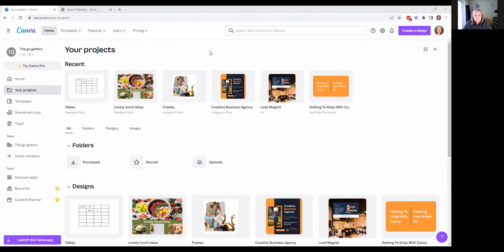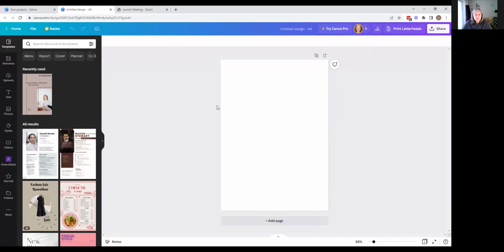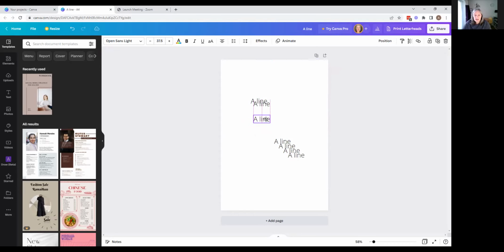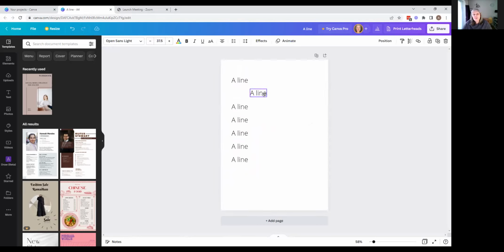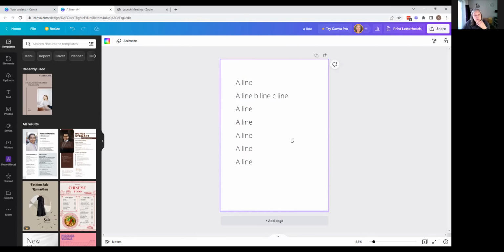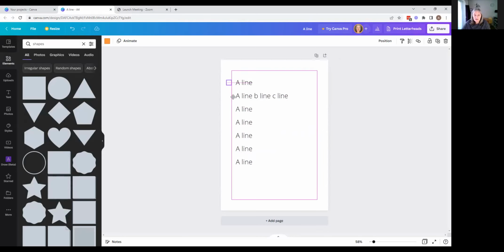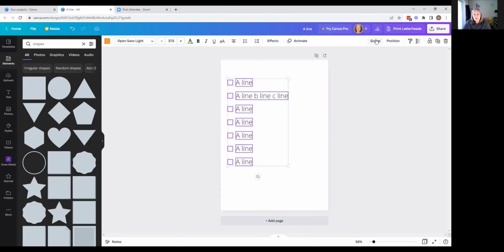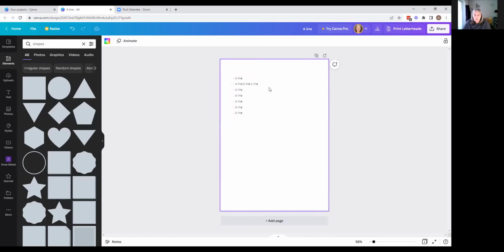Canva Training Tidy Up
How to tidy up your designs in Canva using the free version